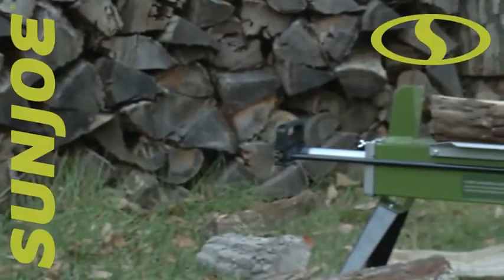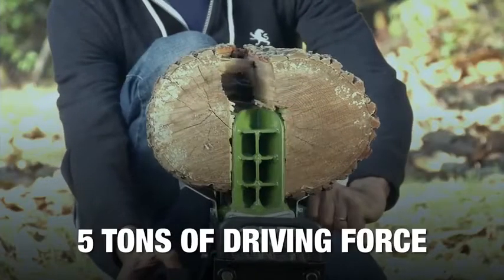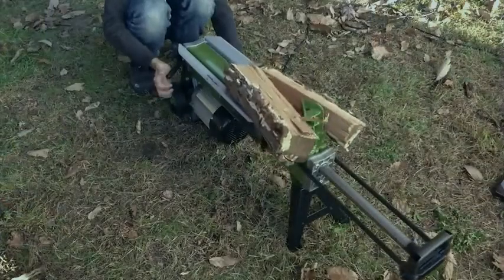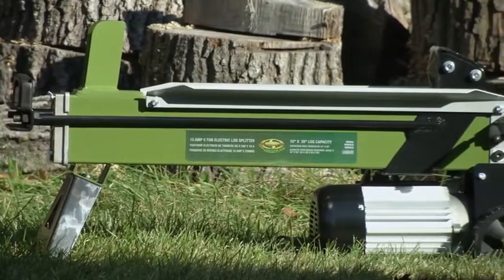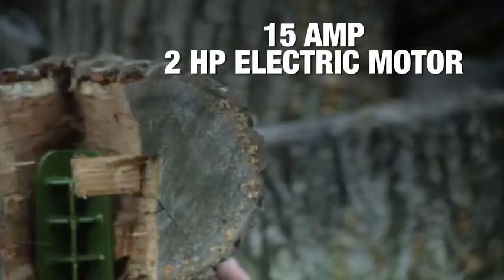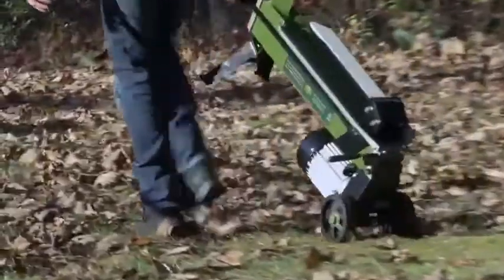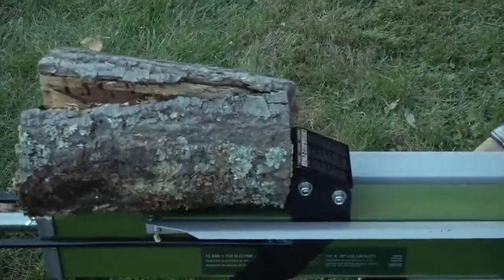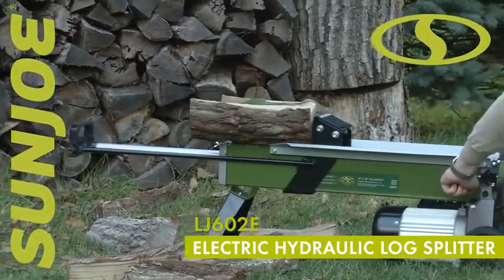Sun Joe LJ602E 5-Ton 15-Amp Electric Log Splitter w/Hydraulic Ram, Green Reviews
This is the best Power Tools in the marketplace with cheap price that you can easily afford.
Large capacity: splits logs up to 20. 5 in. Long x 10 in. Wide
Powerful: 15-amp motor with a 5-ton maximum splitting force
Safety switch: dual handed safety switch system
Durable: Steel frame construction with hydraulic RAM
MOBILE: 6-inch rear wheels
We’ve got you covered! : your new log splitter is backed by the snow Joe + Sun Joe customer promise. We will warrant New, powered products for two years from the date of purchase. No questions asked. Contact snow Joe + Sun Joe customer Support at 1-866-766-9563 for further assistance.
The Sun Joe LJ602E electric log splitter is a portable log splitter made for home or light-duty use. Its powerful 15-amp motor generates an approximate driving force of 5 tons, which can easily split your standard size firewood log measuring 10 inches by 20.5 inches. Equipped with rear wheels, the Sun Joe electric log cutter can be easily moved to different work areas. Plus, it's durable steel construction ensures long-lasting wear. This electric log splitter offers several safety features including an overload circuit reset button and a dual-handed safety switch system. This machine is ETL-inspected and approved and comes with a full two-year warranty from the manufacturer.
Sun Joe LJ602E 5-Ton 15-Amp Electric Log Splitter w/Hydraulic Ram, Green